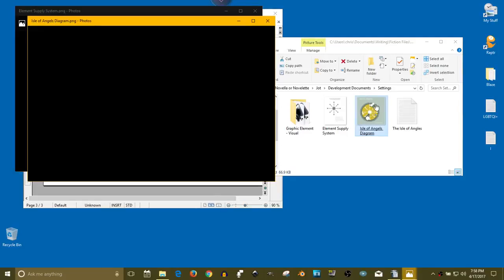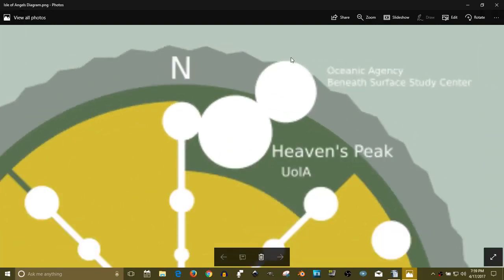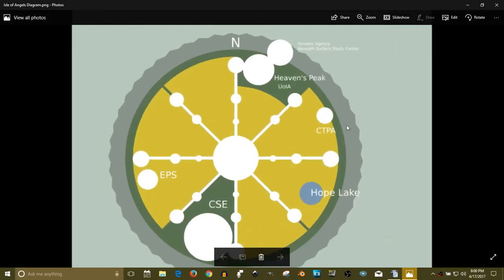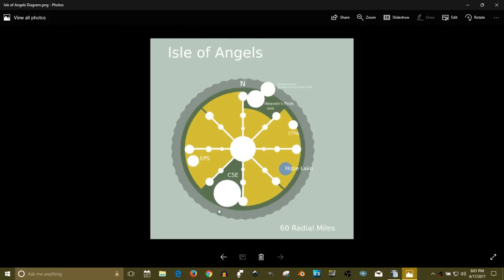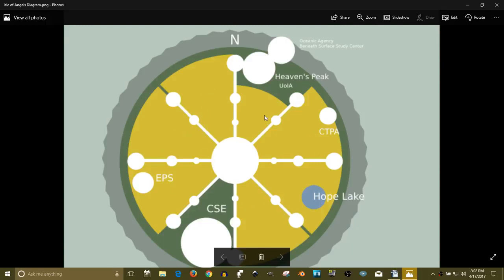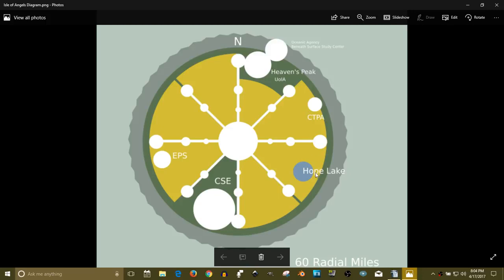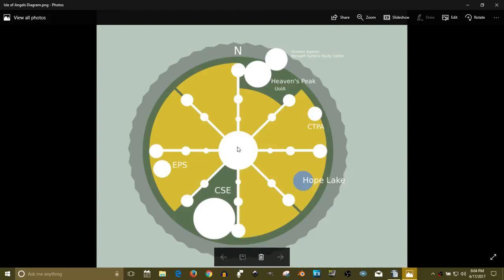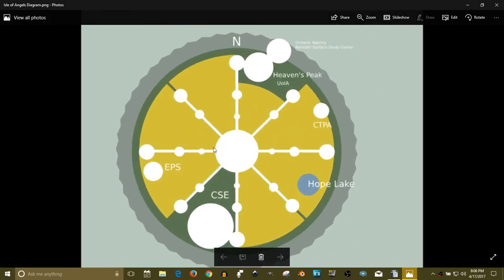Jot - Video Commentary